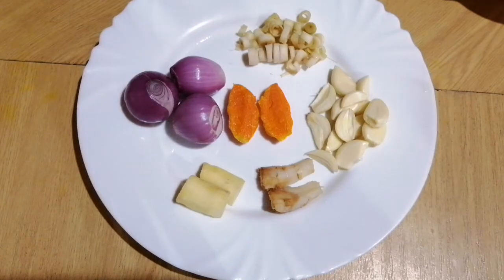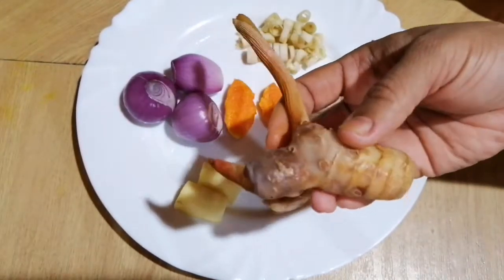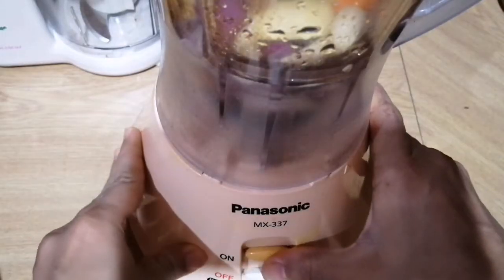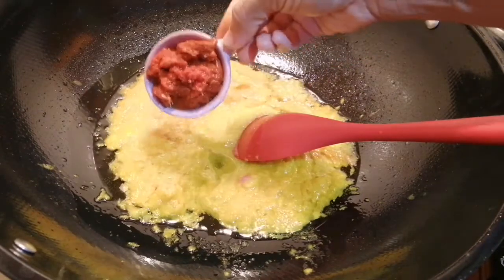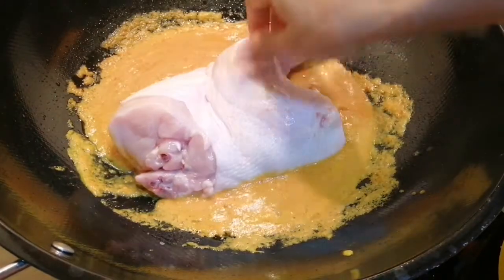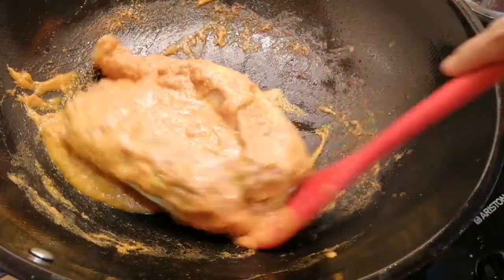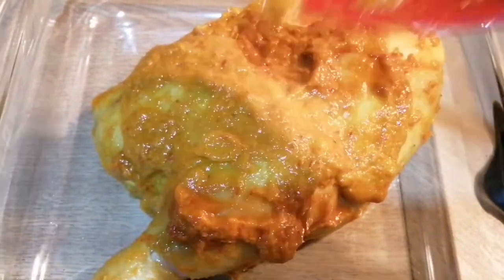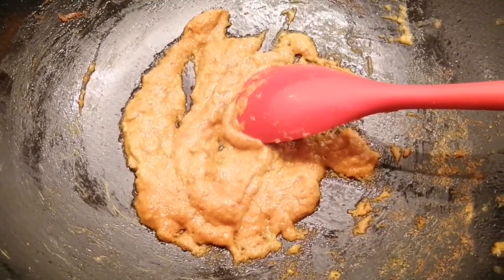Roast Chicken In Creamy Spicy Sauce | Ayam Percik Bakar Oven | Resepi Ayam Percik Paling Mudah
I will be very happy and it will also help me grow my channel.

Please write a comment or ask me a question about this recipe.  I will be more than happy to answer you.